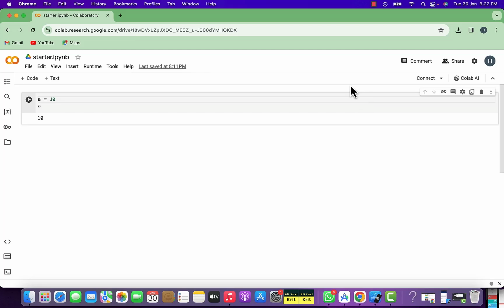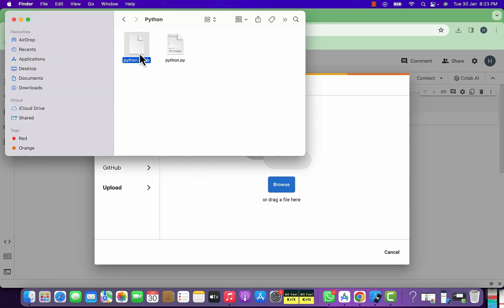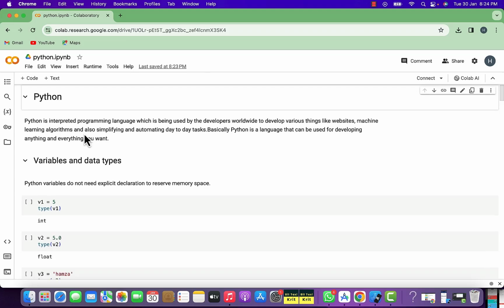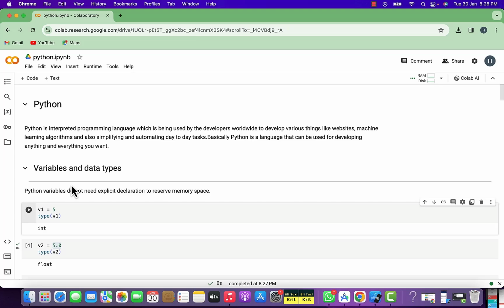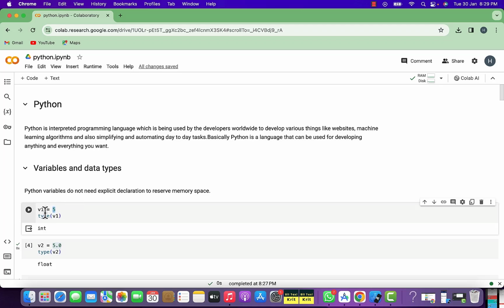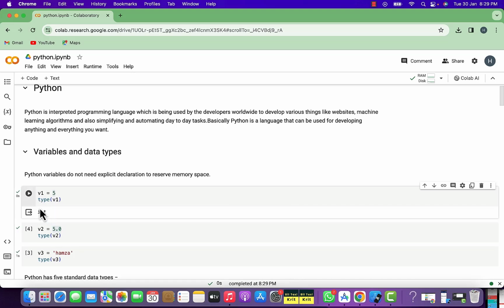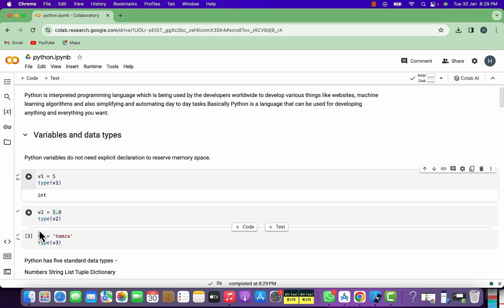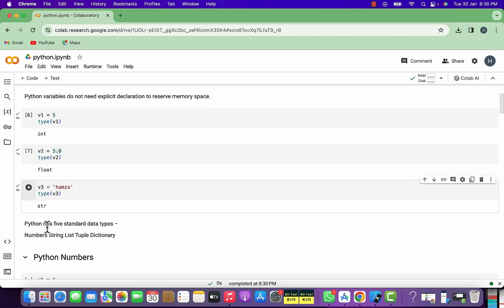Python Basics: What Makes It the #1 Programming Language? 🐍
New to programming? Let’s start with Python, one of the most popular and beginner-friendly programming languages in the world.
🐍 In this video, we’ll cover what Python is, why it’s loved by developers, and how you can get started coding today. Whether you’re looking to build websites, analyze data, or create AI models, Python is your gateway to endless possibilities.
💻 Perfect for beginners, this video will give you a strong foundation to start your programming journey. 🚀